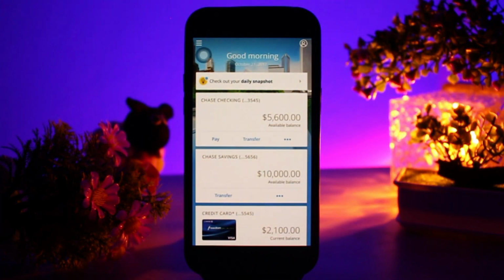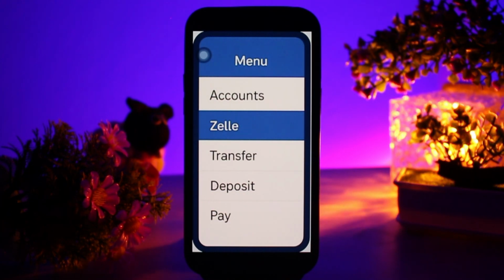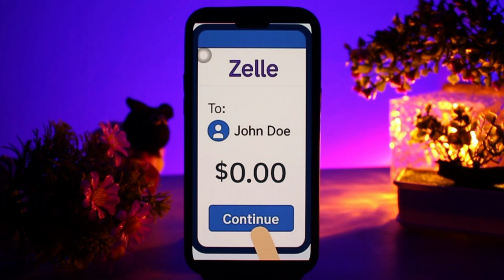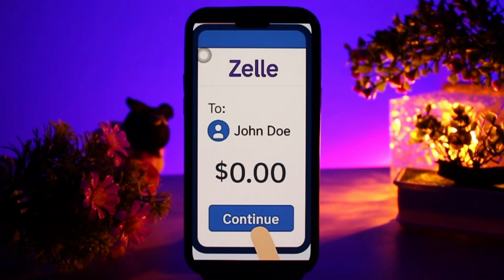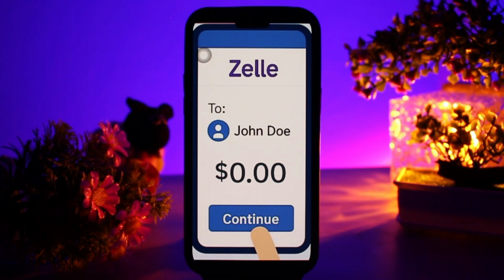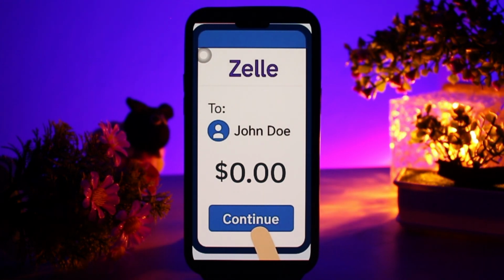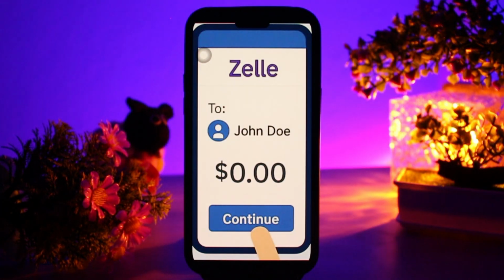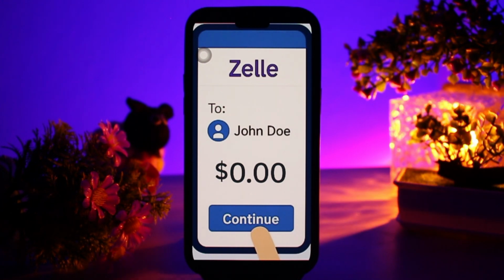How to Use Peer to Peer Payment Features in Your Bank’s App Zelle